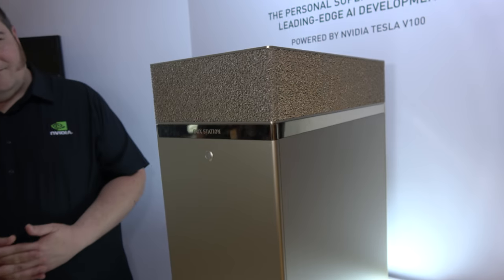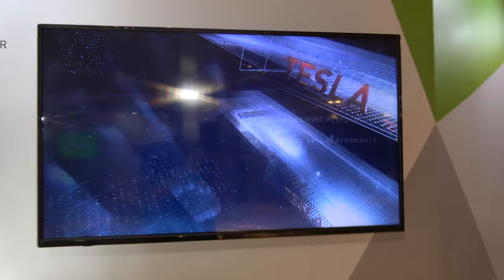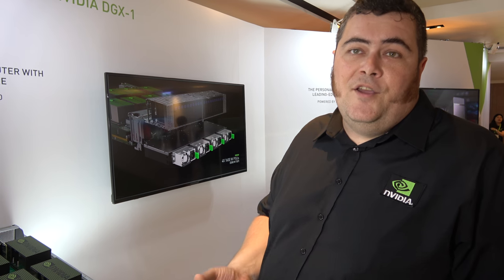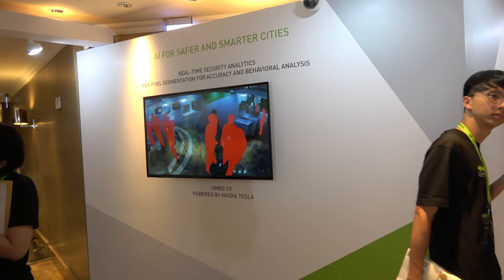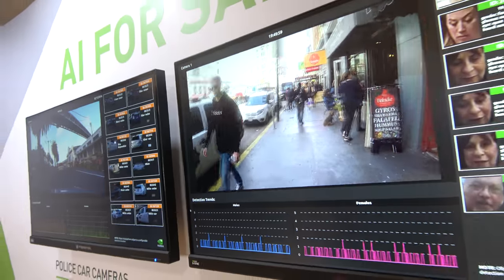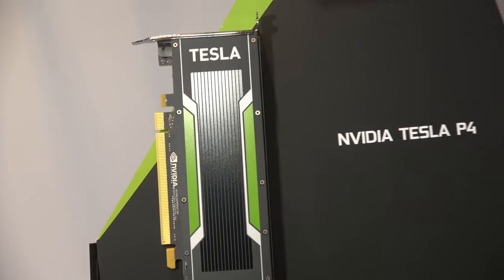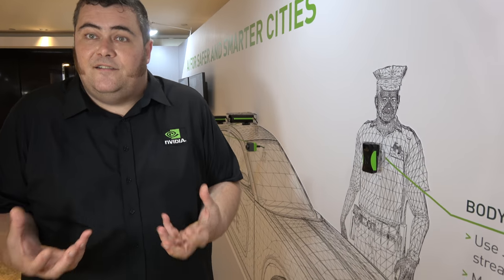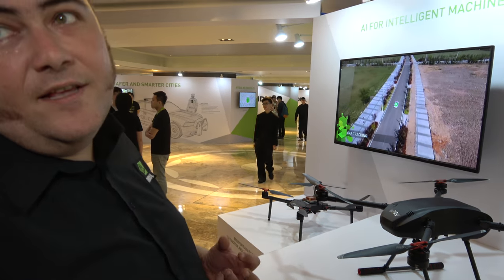NVIDIA DGX STATION PERSONAL AI SUPERCOMPUTER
The Personal Supercomputer for Leading-Edge

Your data science team depends on computing performance to gain insights, and
innovate faster through the power of deep learning and data analytics. Until now,
AI supercomputing was confined to the data center, limiting the experimentation
needed to develop and test deep neural networks prior to training at scale. Now
there’s a solution, offering the power to experiment with deep learning while
bringing AI supercomputing performance within arm’s reach.
Groundbreaking AI, at Your Desk
Now you can get the computing capacity of 400 CPU's, in a workstation that
conveniently fits under your desk, drawing less than 1/20th the power. NVIDIA®
DGX Station™ delivers incredible deep learning and analytics performance,
designed for the office and whisper quiet with only 1/10th the noise of other
workstations. Data scientists and AI researchers can instantly boost their
productivity with a workstation that includes access to optimized deep learning
software and runs popular analytics software.
Get Started in Deep Learning, Faster
DGX Station breaks through the limitations of building your own deep learning
platform. You could spend a month or longer, procuring, integrating, and testing
hardware and software. Then additional expertise and effort are needed to optimize
frameworks, libraries, and drivers. That’s valuable time and money spent on
systems integration and software engineering that could be spent training and
experimenting.
NVIDIA DGX Station is designed to kickstart your AI initiative, with a streamlined
plug-in and power-up experience that can have you training deep neural networks
in just one day.